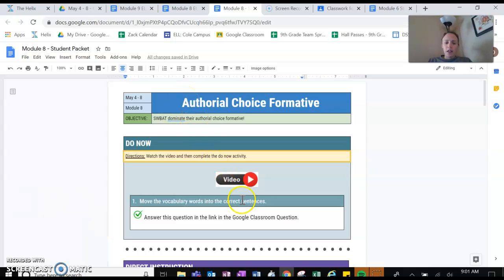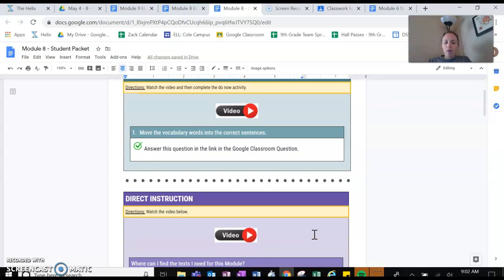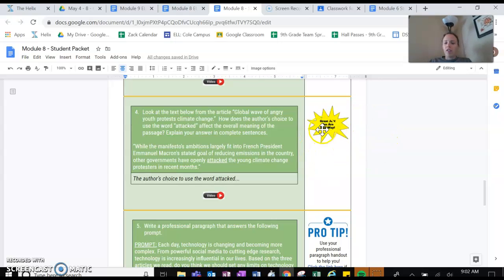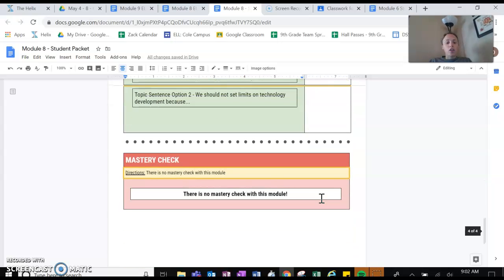Module 8 Do Now V2